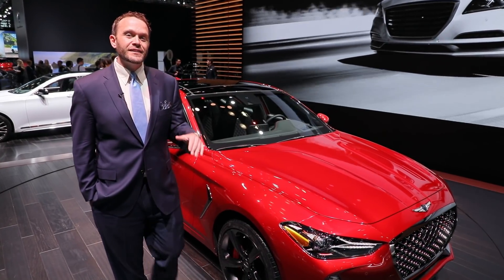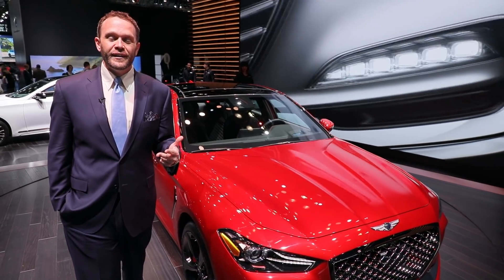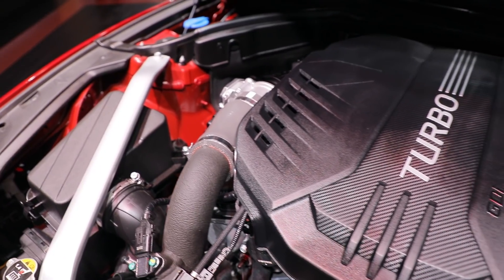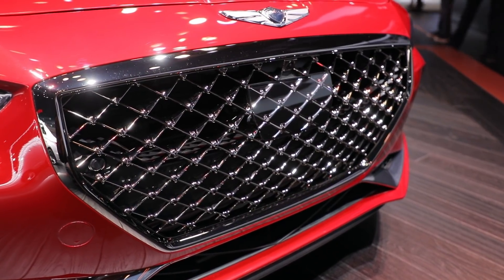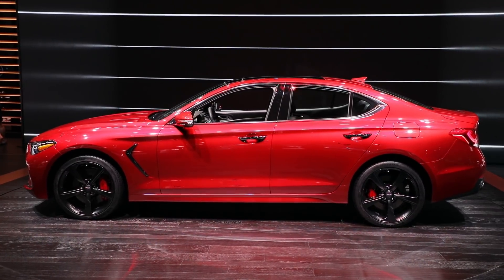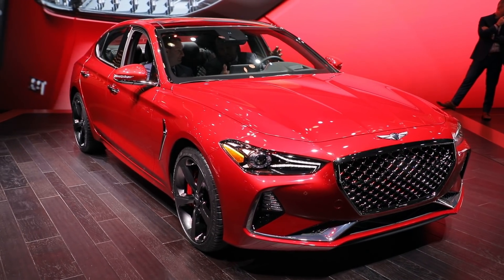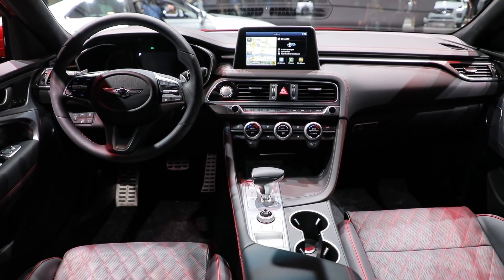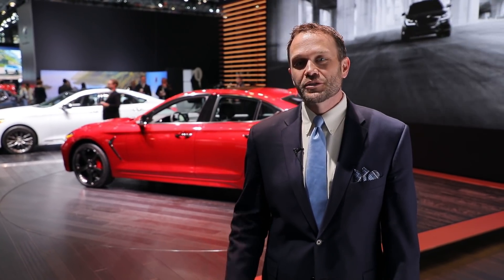2019 Genesis G70 video preview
Genesis isn’t just challenging rivals on their own turf—they’re challenging them at their own game.

The Genesis G70 is a luxury sport compact sedan, the kind you’d expect from another brand. It’s rear-wheel drive, big power, manual transmission—but is it too late?